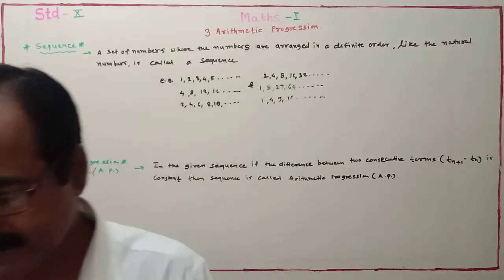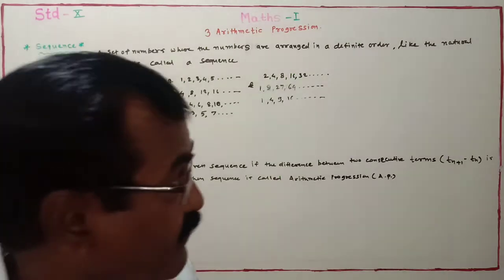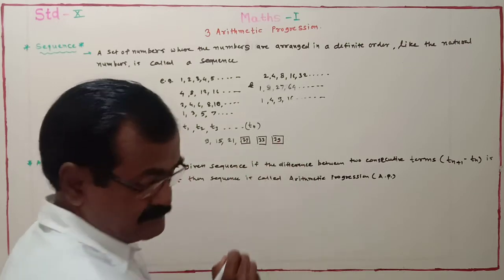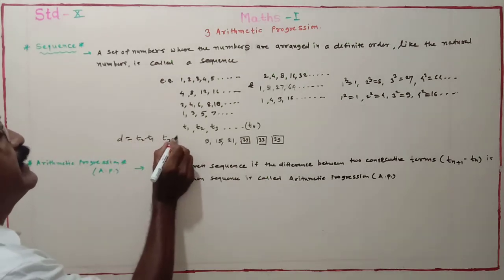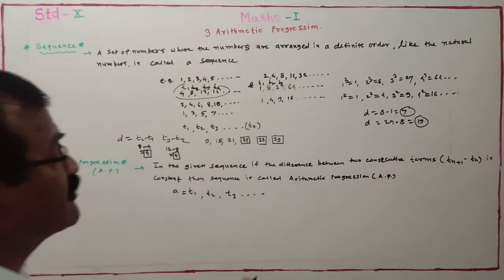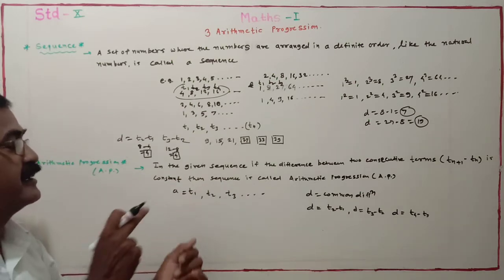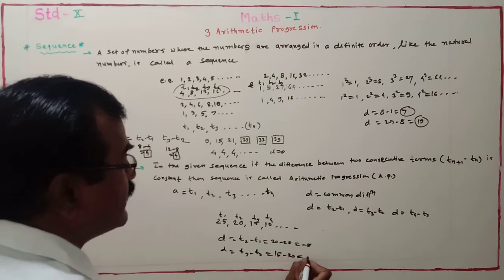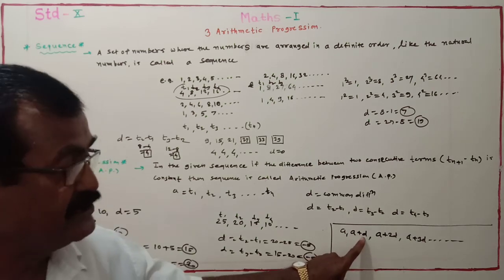Maths 1st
Arithmetic sequence